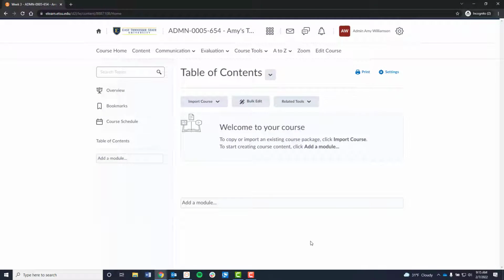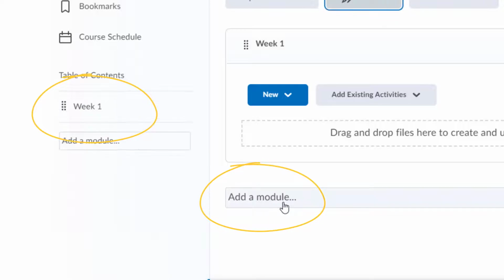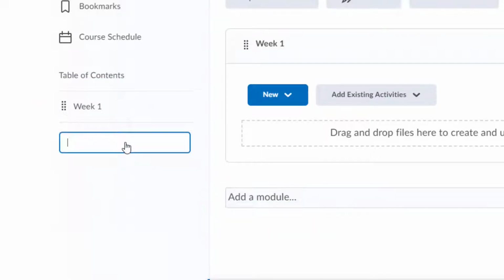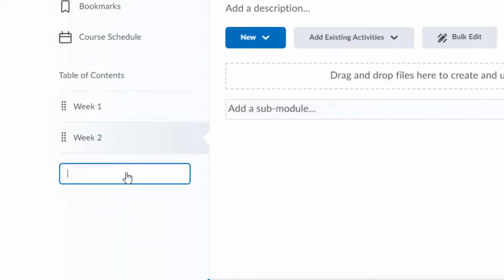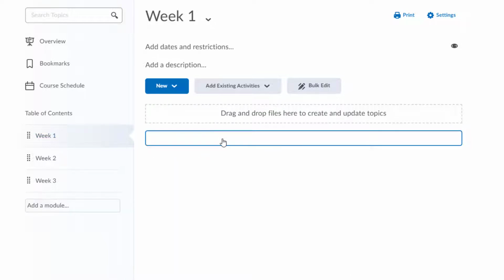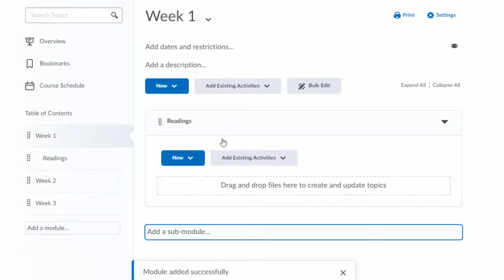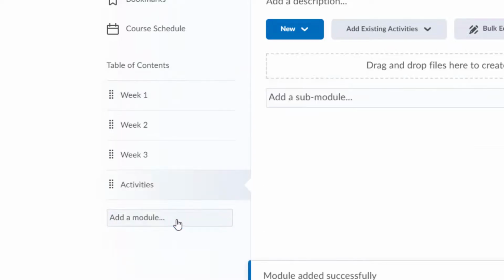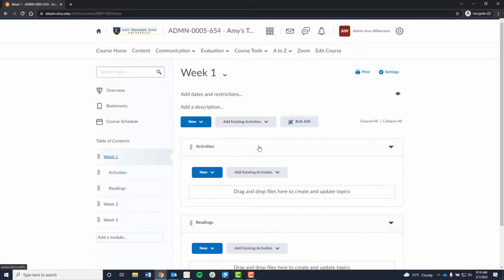D2L Basics: Creating Modules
This video explains the process of creating and organizing content modules in D2L.